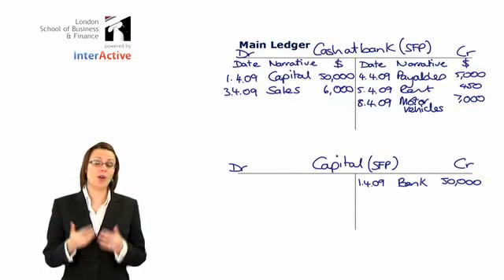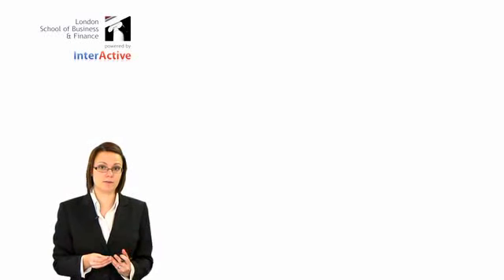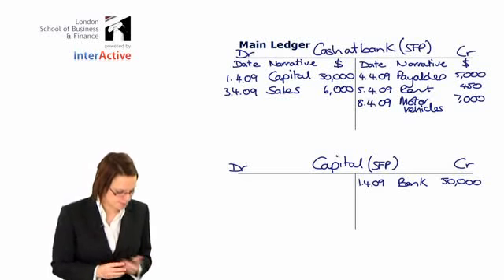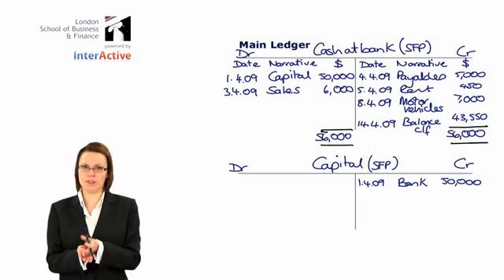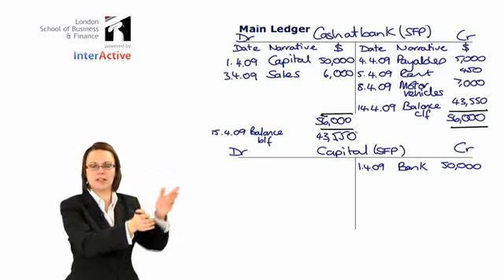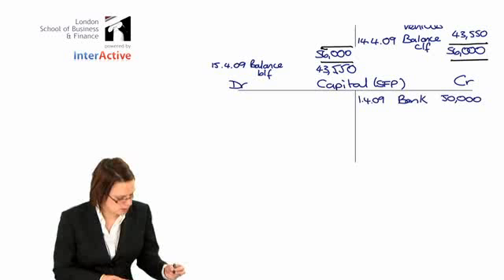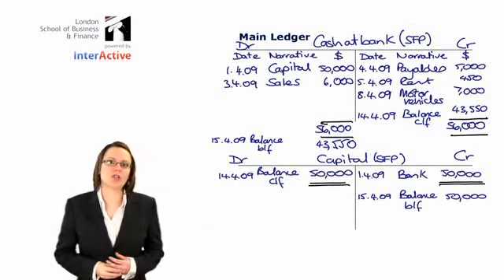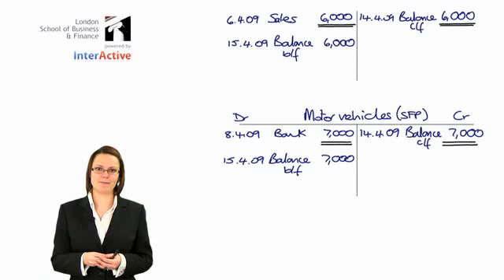2 5 Bookkeeping example part 4